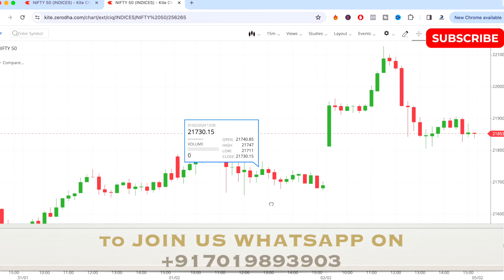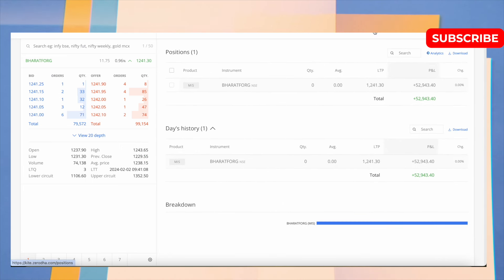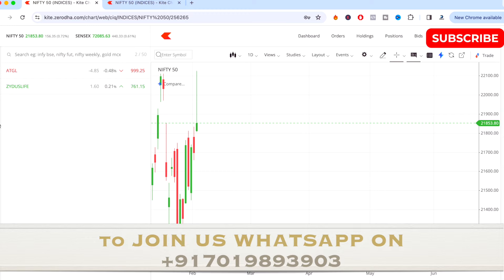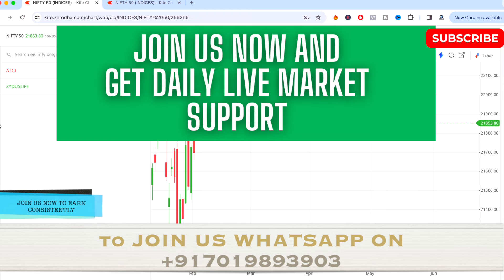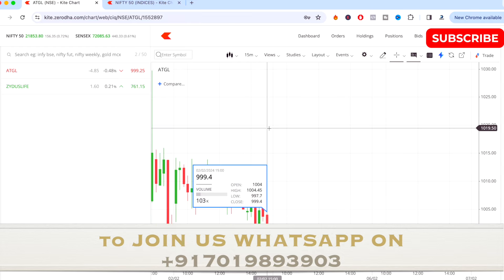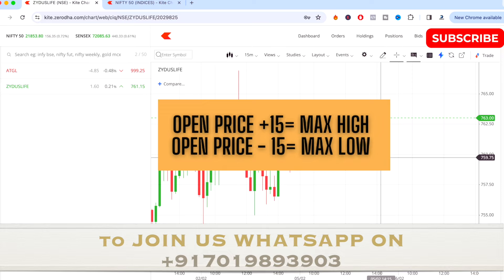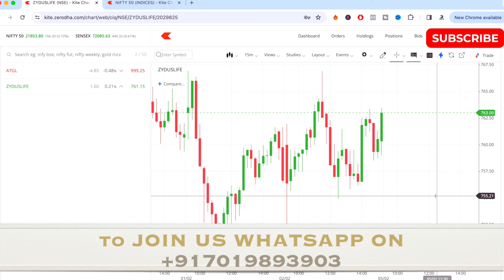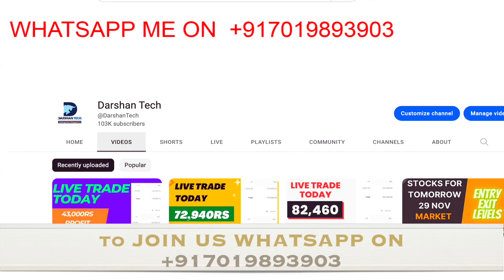intraday stocks for tomorrow 5 February